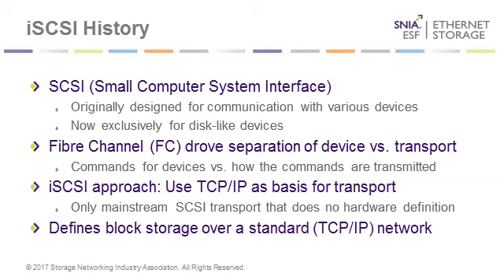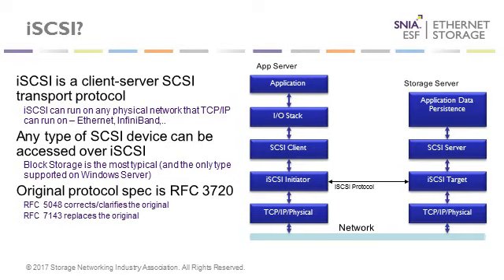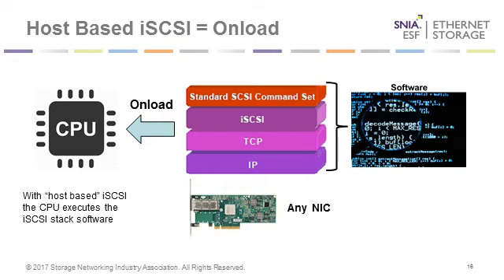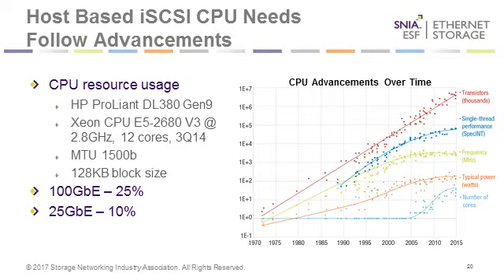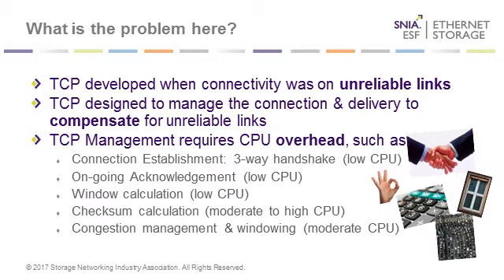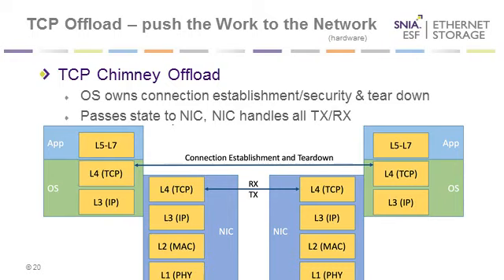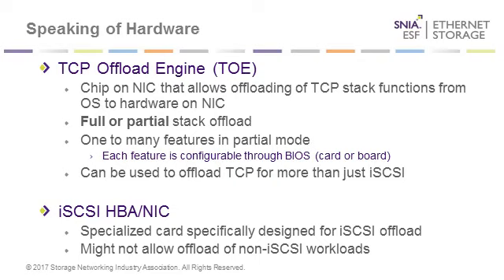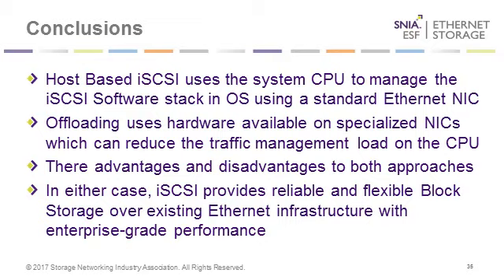Everything You Wanted to Know About Storage But Were Too Proud To Ask - Part Rose - The iSCSI Pod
One of the most used technologies in Data Center today is the storage protocol iSCSI. With the increasing speeds for Ethernet, the technology is more and more appealing because of its relative low cost to implement. However, like any other Storage Technology, there is more here than meets the eye.

This webcast focuses entirely on iSCSI, starting with the basics then moves on to discuss host-based iSCSI, and iSCSI and TCP offload.